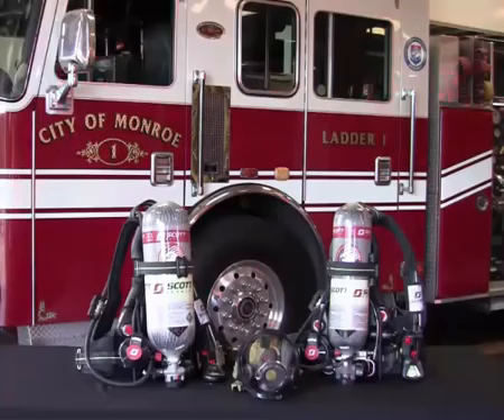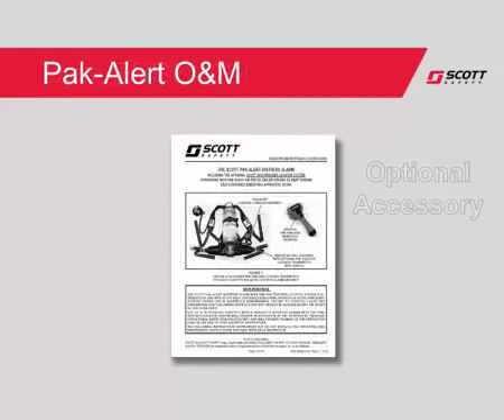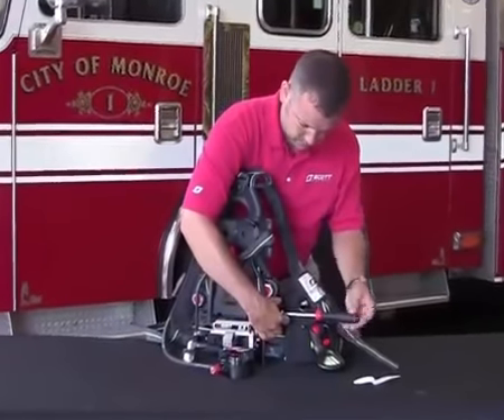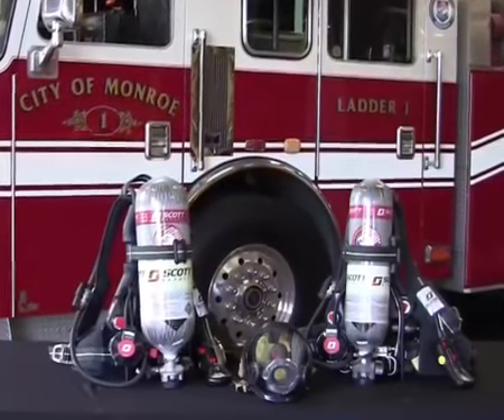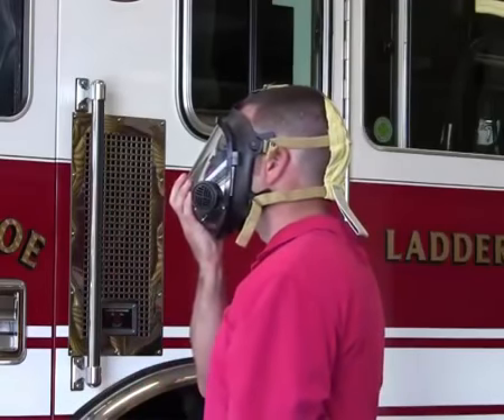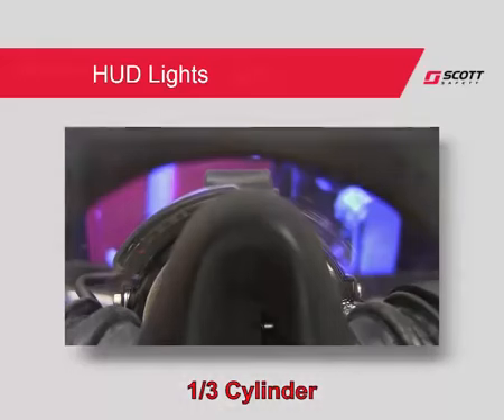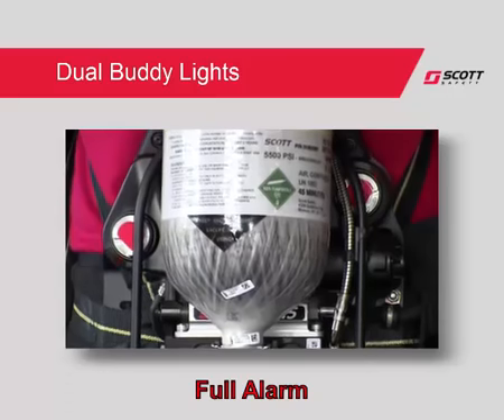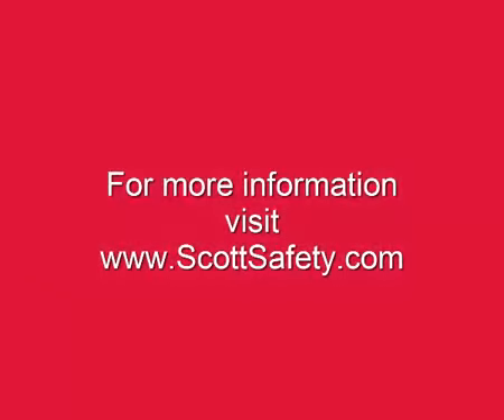Scott Safety Air Pak X3 SCBA Quick Start Video